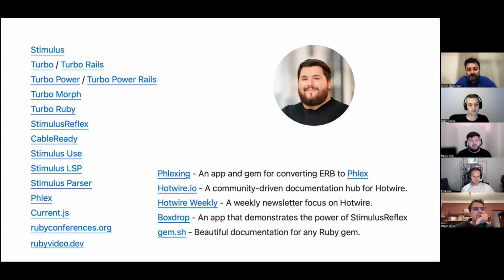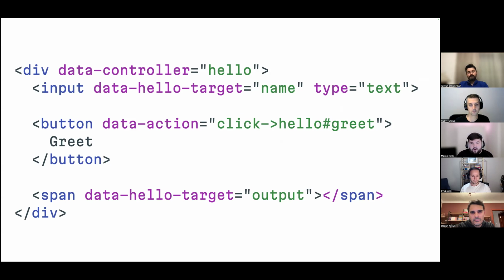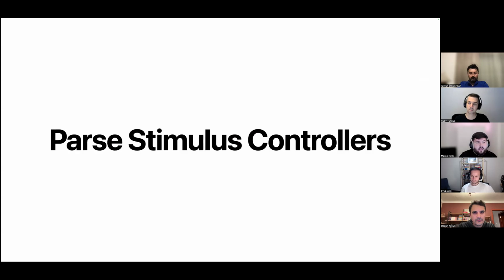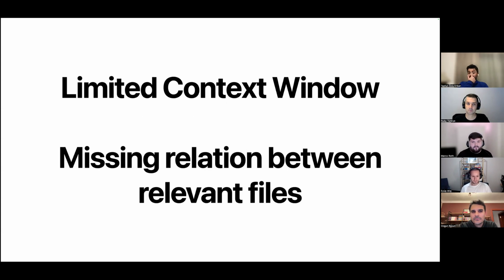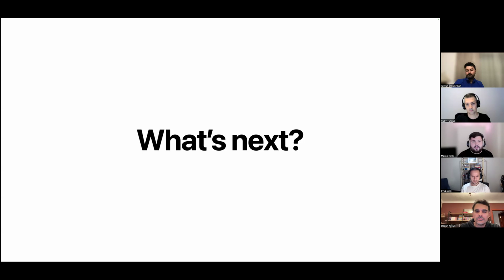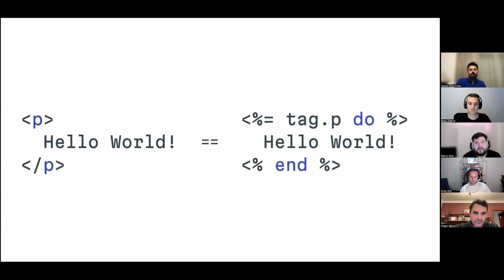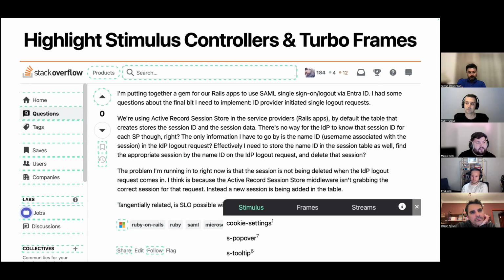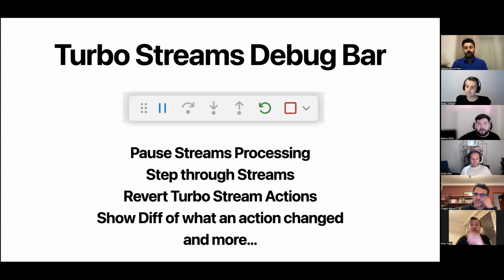Leveling Up Developer Tooling For The Modern Rails & Hotwire Era - Marco Roth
Marco is a passionate full-stack developer and a dedicated open-source contributor. As a member of the Hotwire and StimulusReflex contributors teams he has open-sourced, maintained, and contributed to several libraries in the Hotwire/Rails ecosystem.

Description:

The evolution of developer experience (DX) tooling has been a game-changer in how we build, debug, and enhance web applications.

This talk aims to illuminate the path toward enriching the Ruby on Rails ecosystem with advanced DX tools, focusing on the implementation of Language Server Protocols (LSP) for Stimulus and Turbo.

Drawing inspiration from the rapid advancements in JavaScript tooling, we explore the horizon of possibilities for Rails developers, including how advanced browser extensions and tools specifically designed for the Hotwire ecosystem can level up your developer experience.